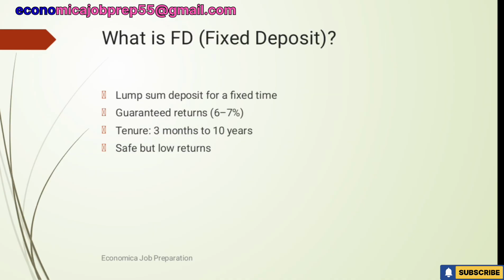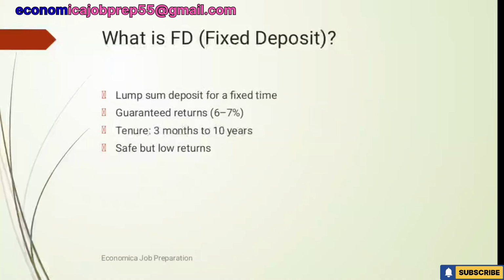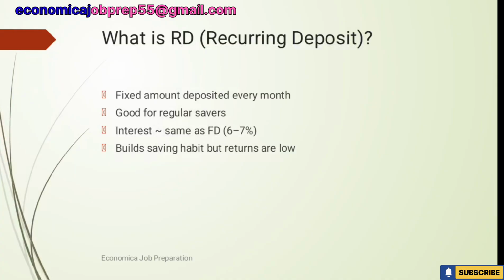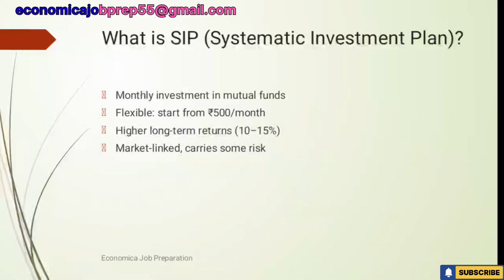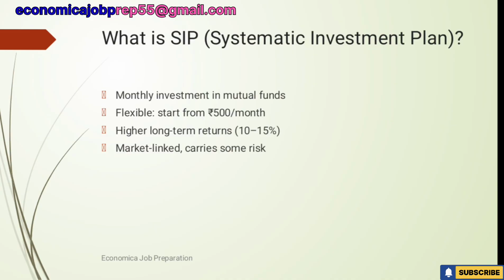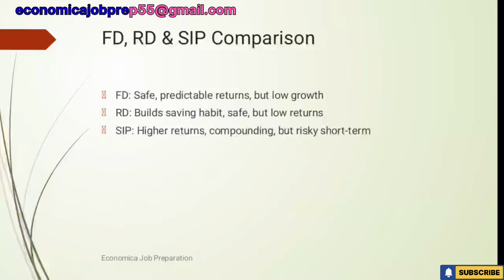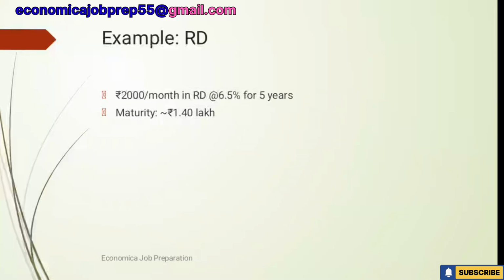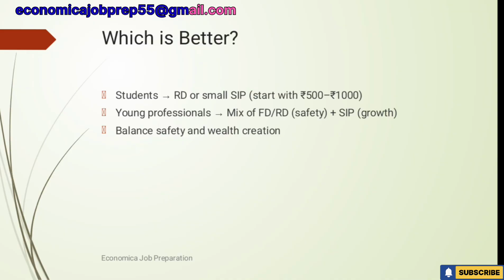FD vs RD vs SIP – Best Investment for Students & Young Professionals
💡 FD vs RD vs SIP – Which is Better for Students & Young Professionals?

In this video, we discuss the differences between Fixed Deposit (FD), Recurring Deposit (RD), and Systematic Investment Plan (SIP) in simple language.
👉 Learn which option is best for students, beginners, and young professionals who want to save or invest smartly.

🔹 What is FD, RD & SIP?
🔹 Pros and Cons of each option
🔹 Real-life examples with calculations
🔹 Effect of inflation on savings
🔹 Which is better: FD, RD or SIP?

📈 If you are a student, first jobber, or someone who wants to start investing, this video will help you decide the best option.